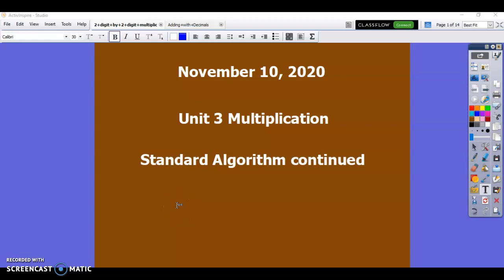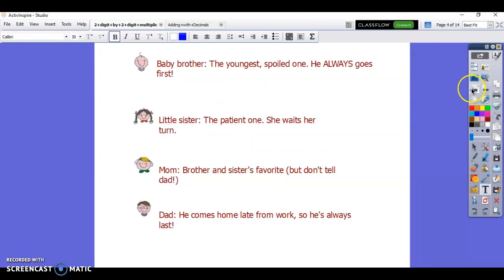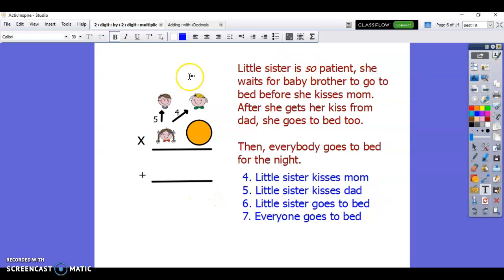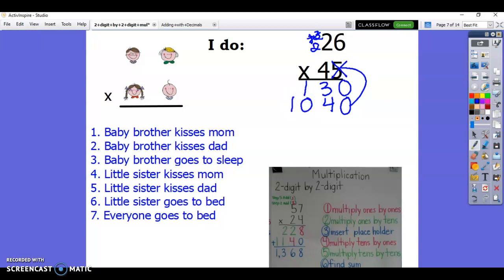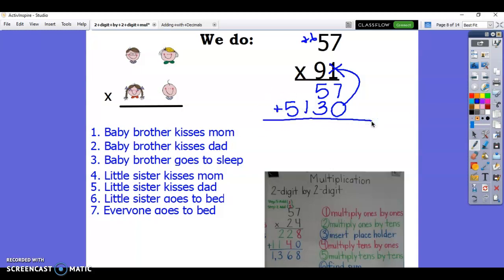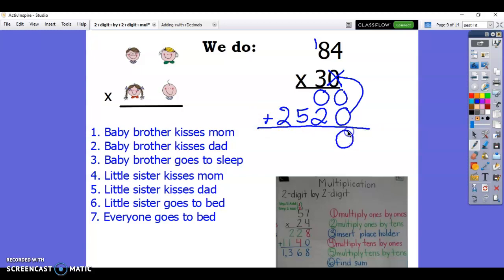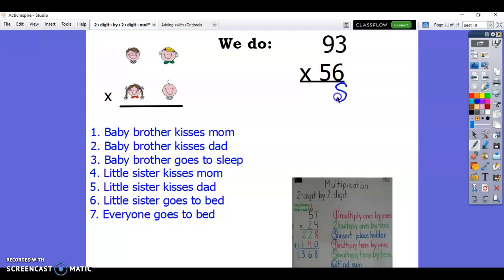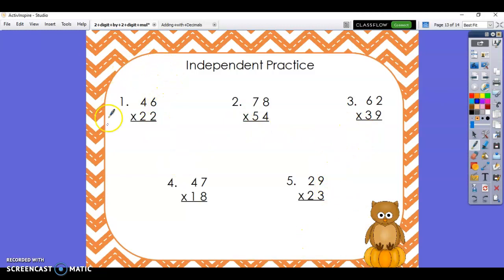Friday- 2 by 2 Standard Algorithm